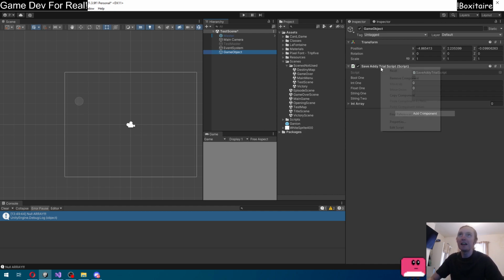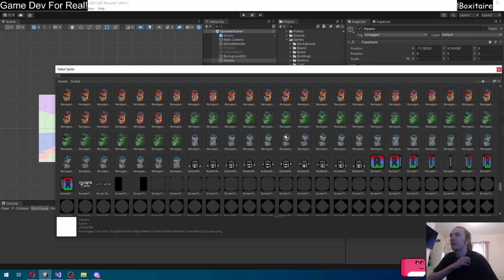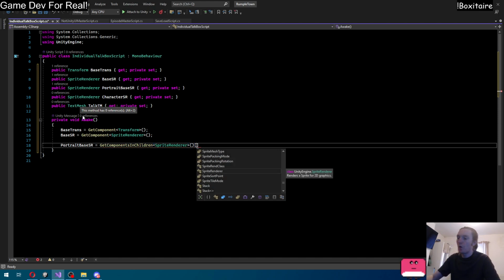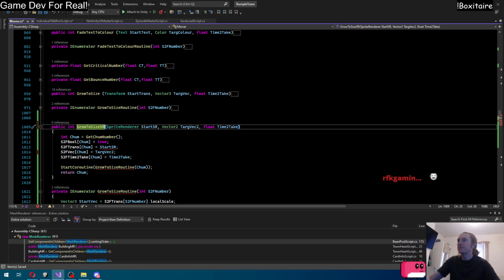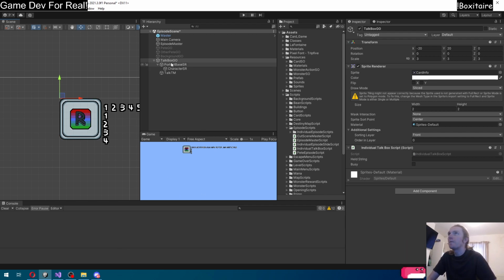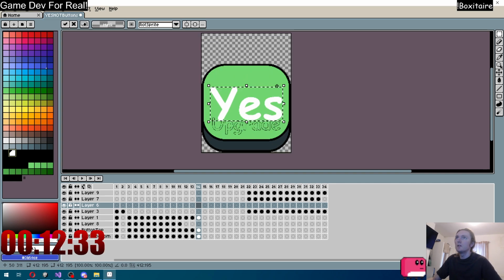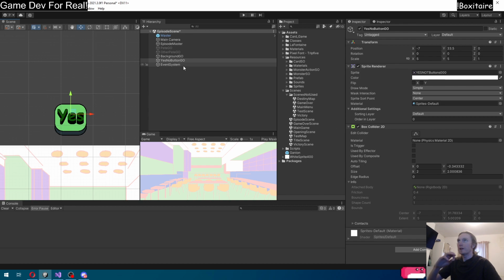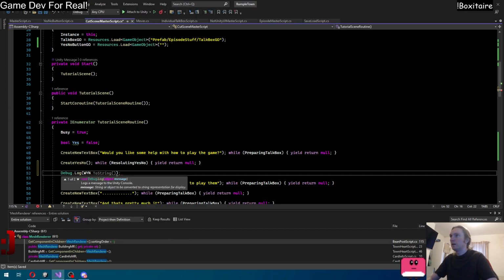Episode 112: A cure to the save file paradox.